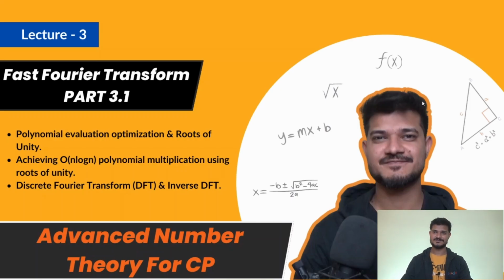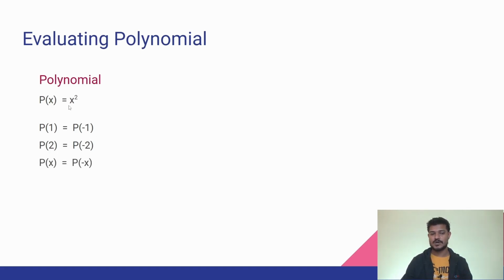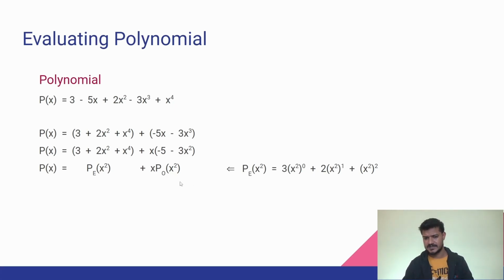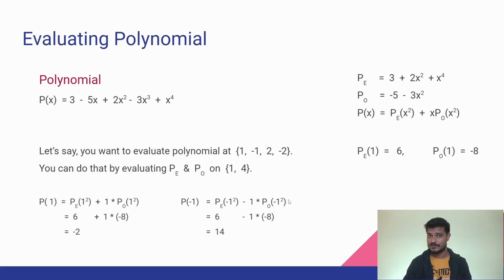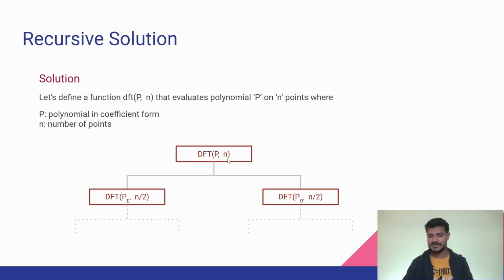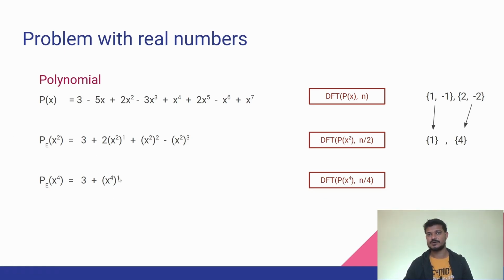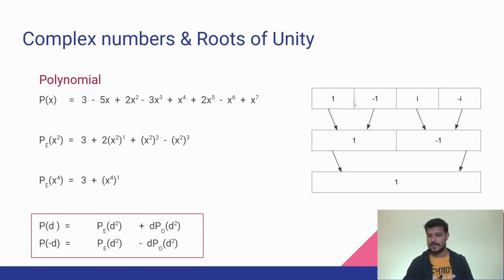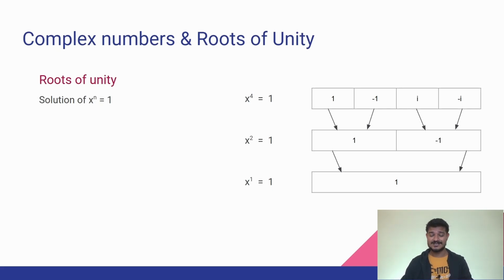L03 - Fast Fourier Transform Part 3.1 | Advanced Number Theory | CodeNCode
In this lecture we will learn how to evaluate polynomial & optimization, issues with real numbers and how complex numbers resolve those issues.